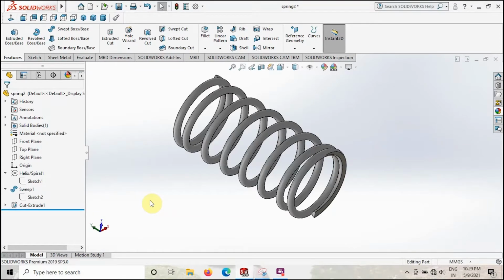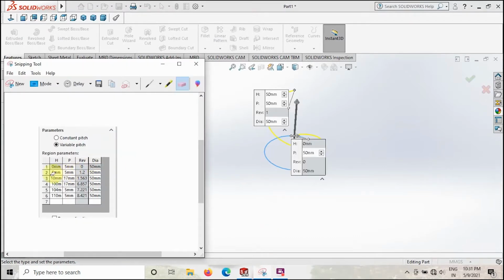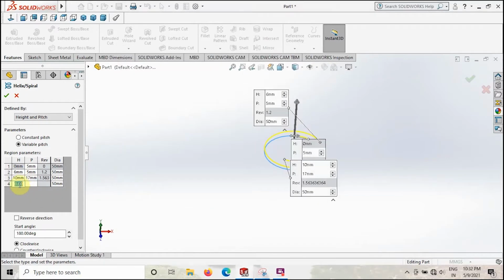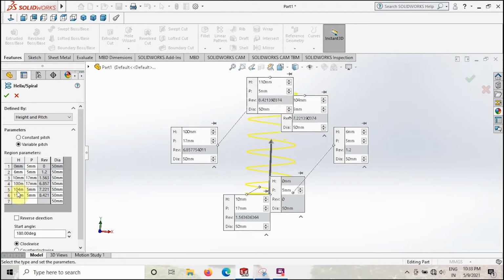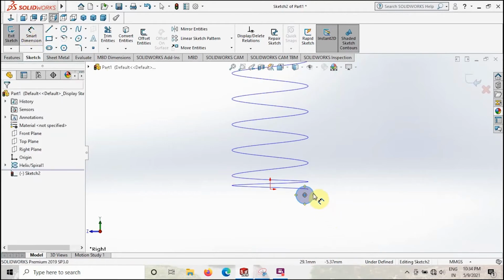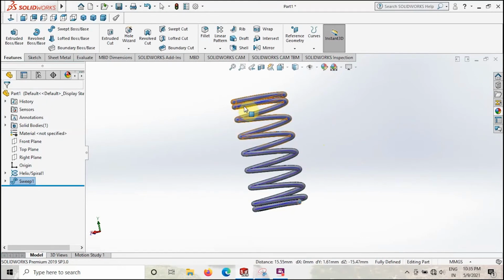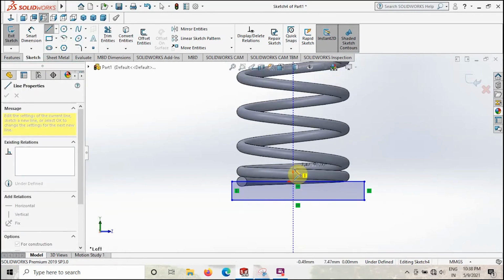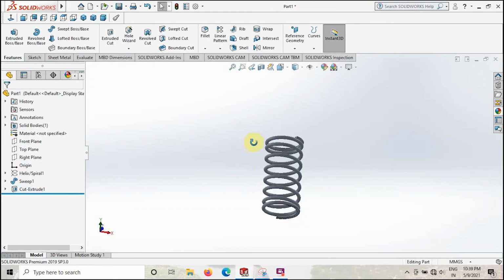SPRING IN SOLIDWORKS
IN THIS VIDEO WE WILL LEARN HOW TO DO THE COMPRESSION SPRING MODEL.